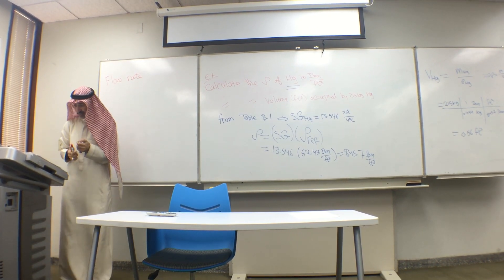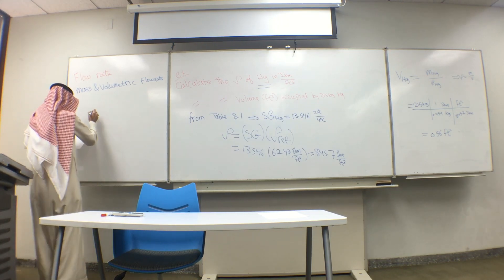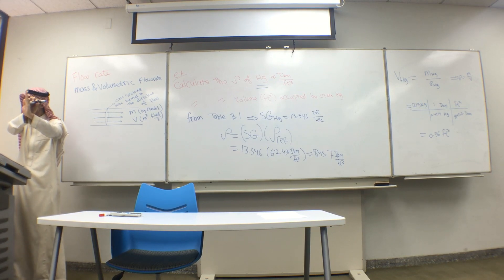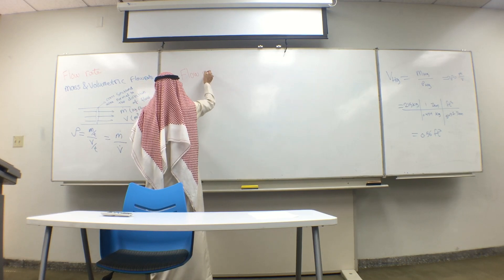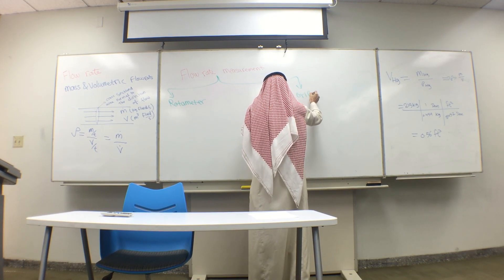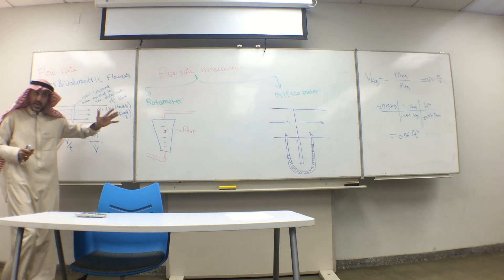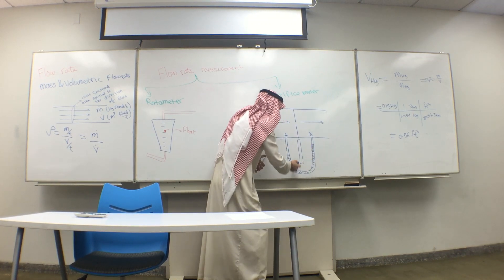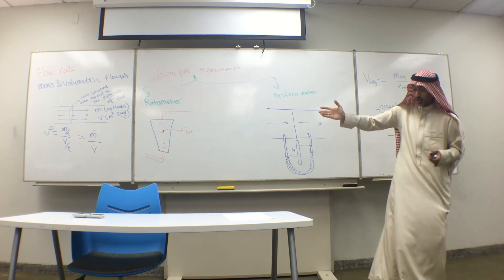Flow Rate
Recorded by Faisal Alahmadi